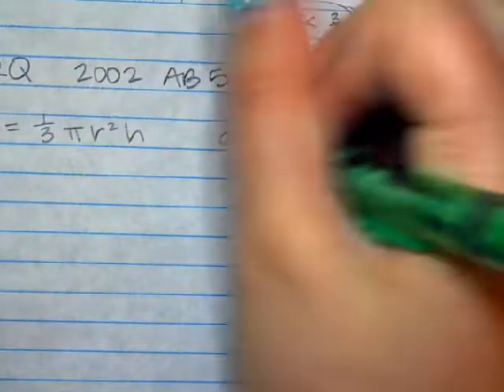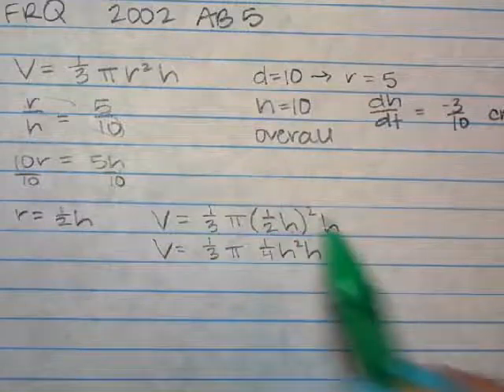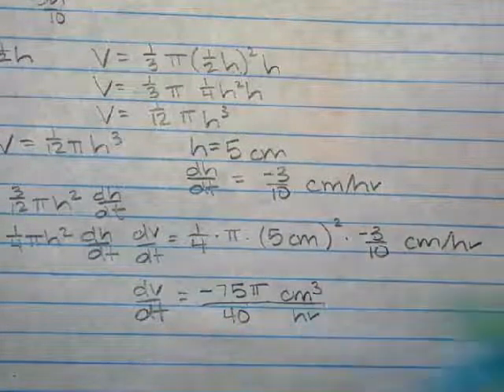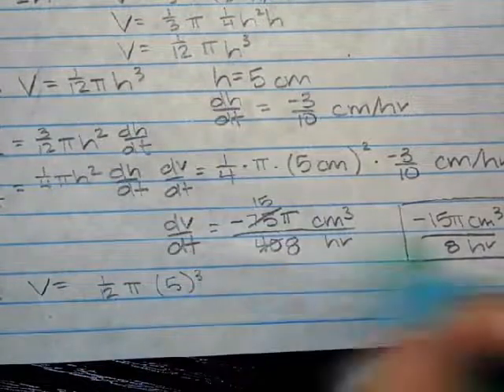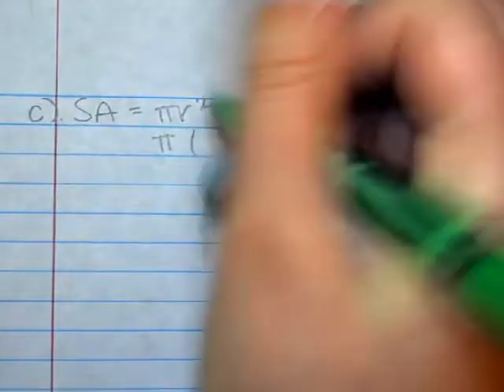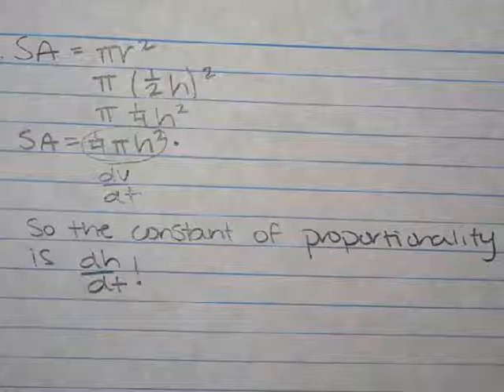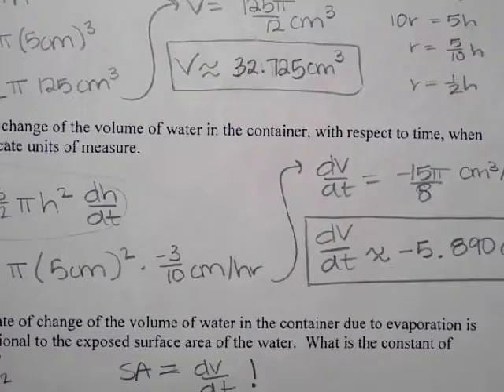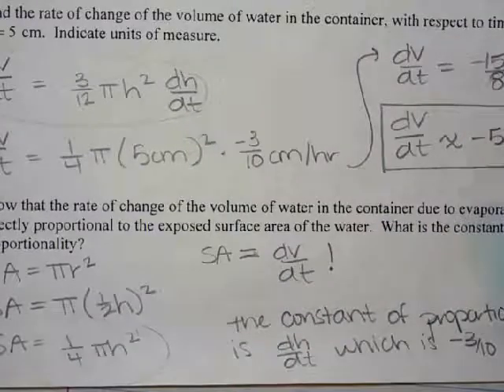Related Rates Class Notes 2